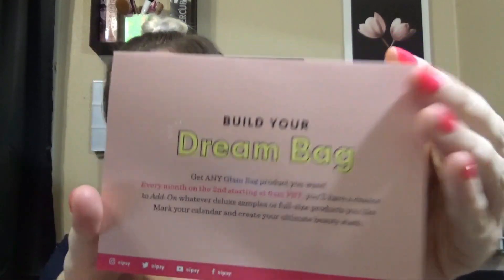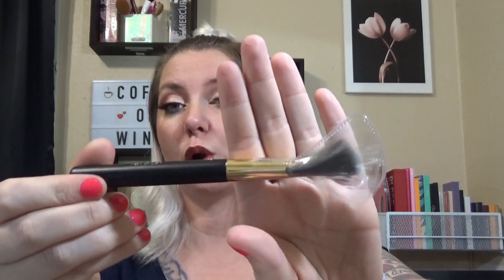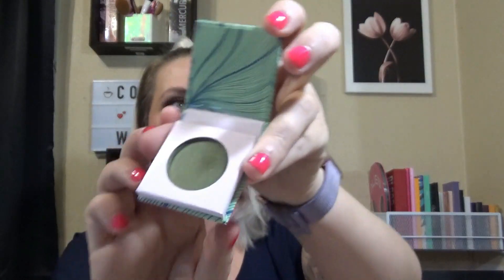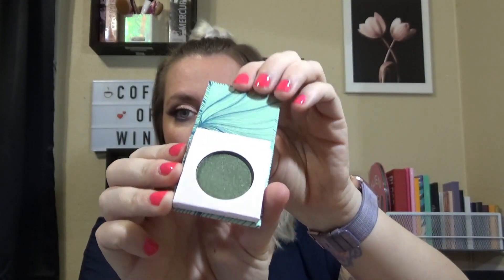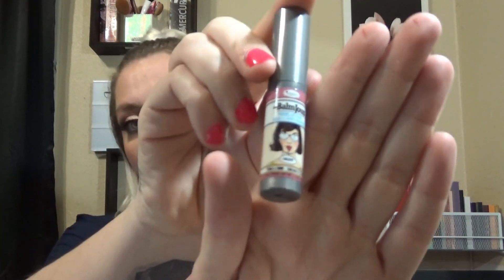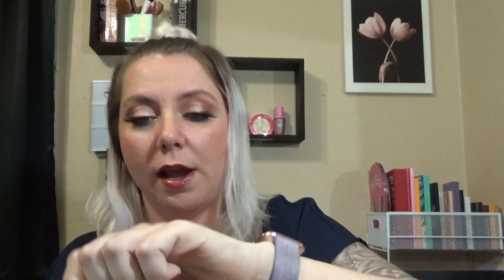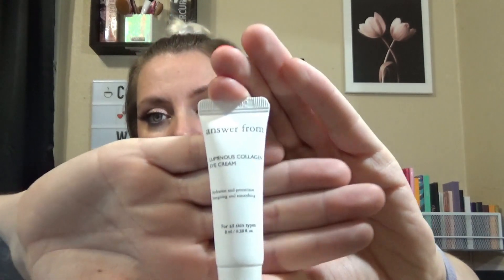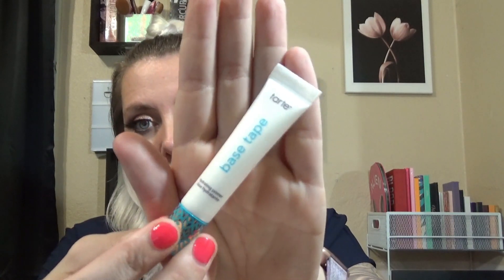April 2019 Ipsy Unbagging!